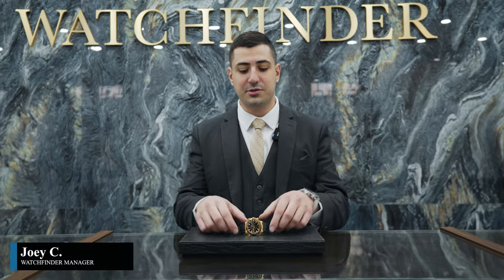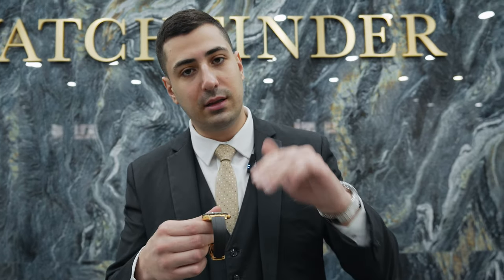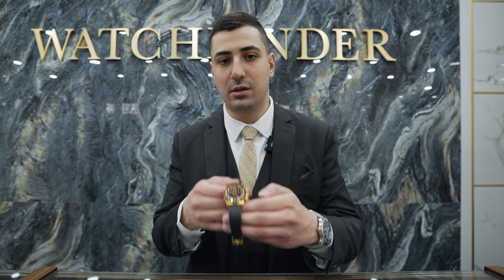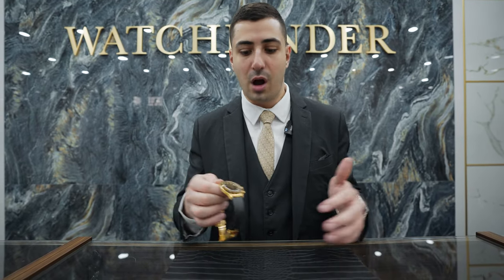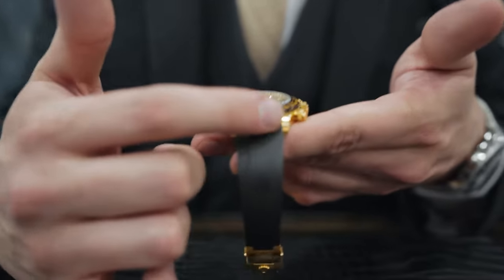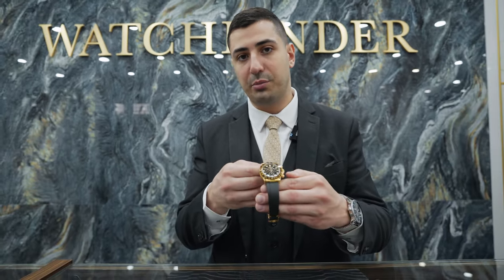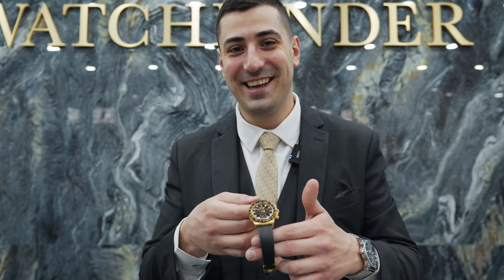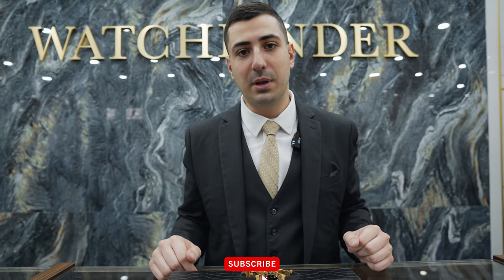IS THE ROLEX DAYTONA ON OYSTERFLEX THE NICEST DAYTONA? ROLEX DAYTONA ON OYSTERFLEX BAND REVIEW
In this video we review the Rolex Daytona solid yellow gold with diamond hour markers on oyster flex band. This is definitely one of the most beautiful and comfortable pieces in all of Rolex's lineup.